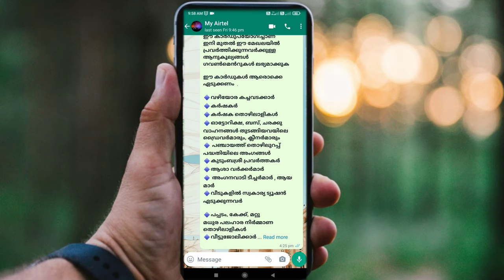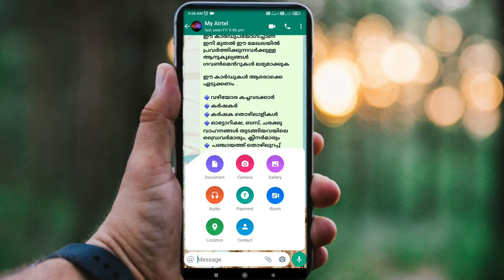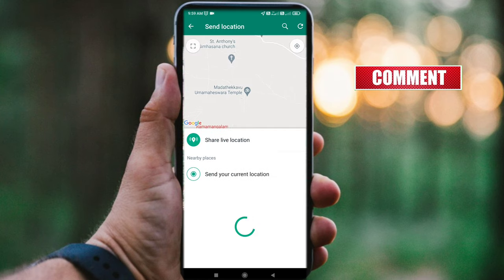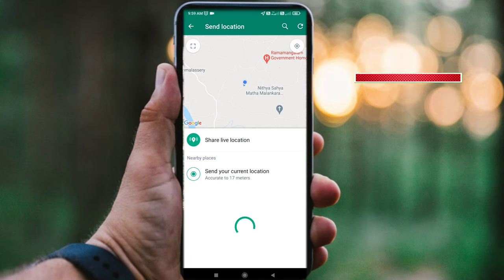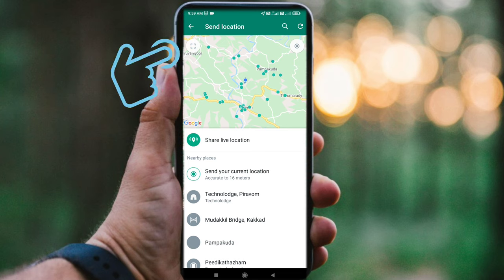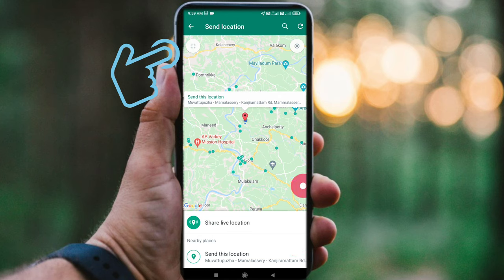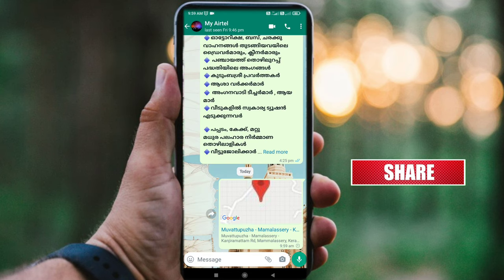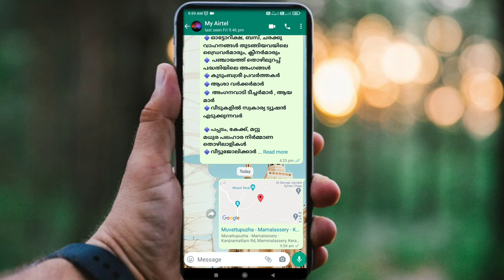How to share your live location with WhatsApp | Best Live Location Sharing Method | Gmap Live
Earn Free 25000 Cash From Cred App | Pay Credit Card Minimum Amount Due | Win iphone 14 Pro Max ​ | Best Credit Card Bill Payment App| Pay Credit Card Minimum Amount Due Earn 10000 Cash Free @Techinfocafe

Use this invite from me and earn up to ₹10000 on your first bill payment on CRED